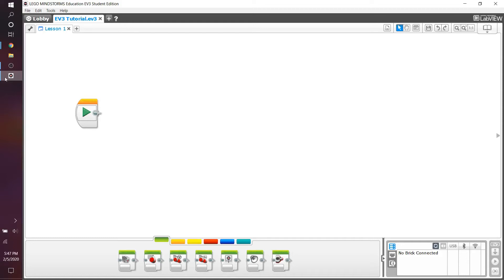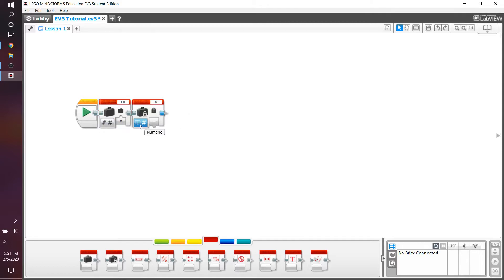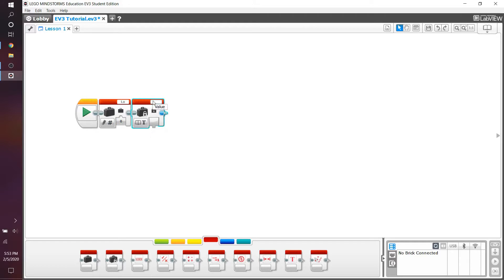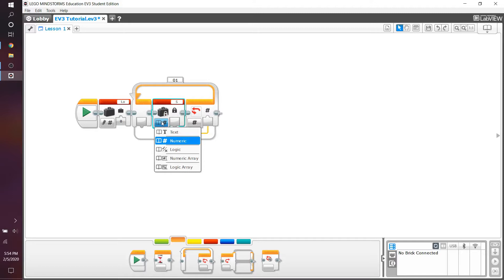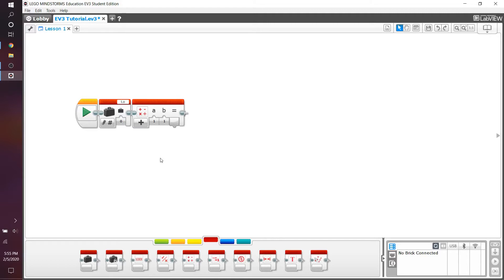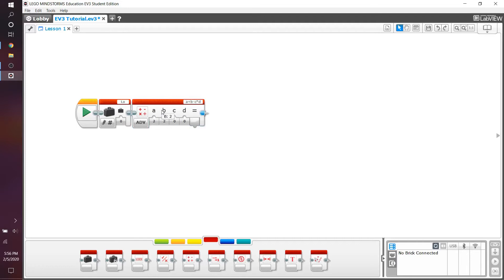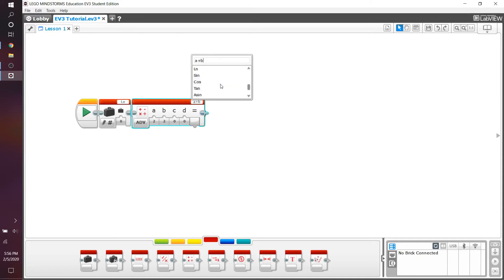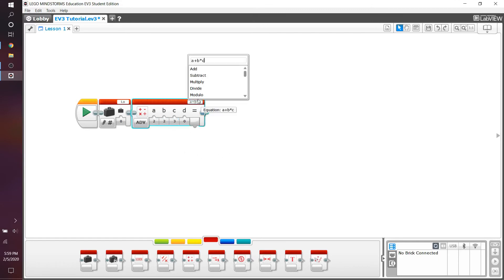EV3 programming 5: Math Blocks and Constants!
We continue with data operations blocks in the 5th episode of my EV3 programming series! In this video, I cover the basic concepts and applications of math blocks to add, subtract, multiply, and divide, as well as constant blocks and their differences from variables. These blocks will later be used for more complicated programs such as calibrates, drive straight programs, and more!